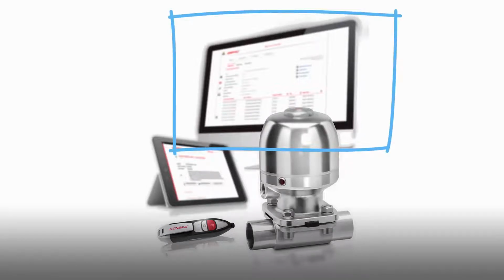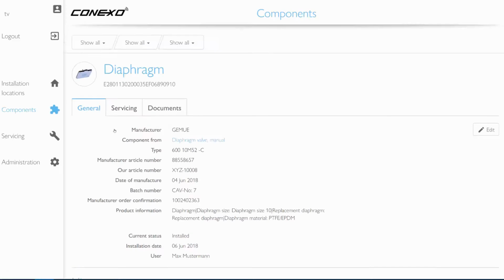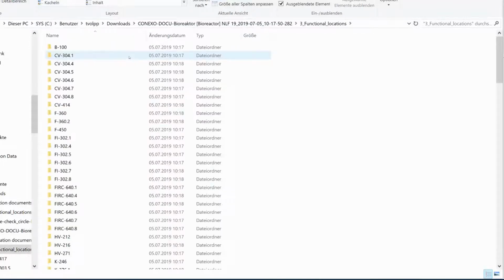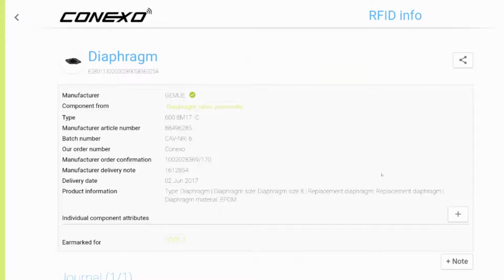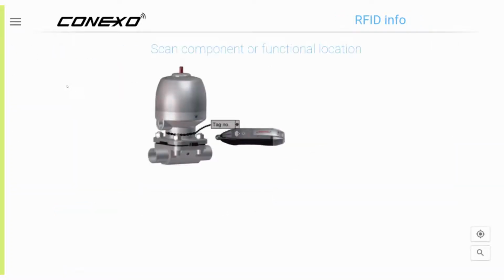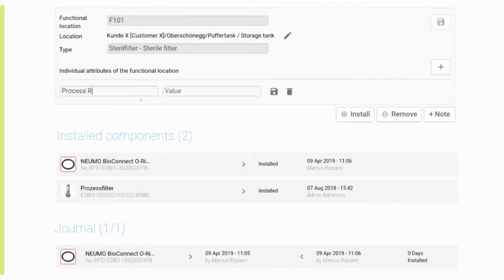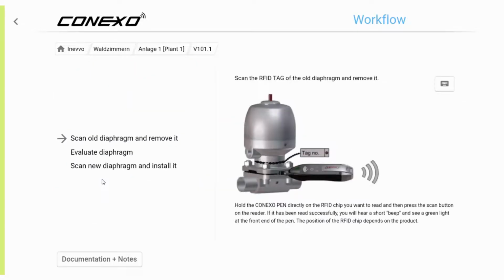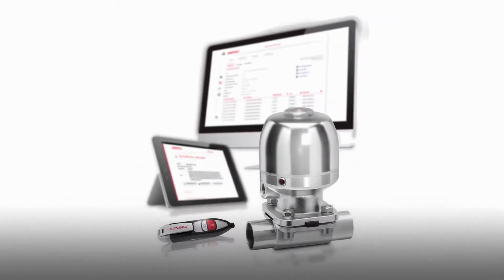CONEXO TV episode 1: basics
We help you to quickly implement IEC 61406 / DIN Spec 91406 for your products.
From the QR code or NFC tag to the view of your product data in CONEXO WebView to the provision and maintenance of the cloud, we offer you everything you need to implement IEC 61406 / DIN Spec 91406.